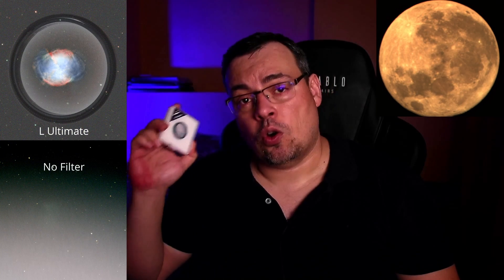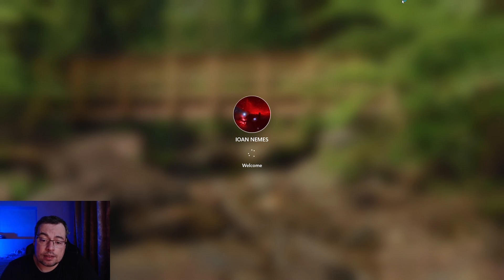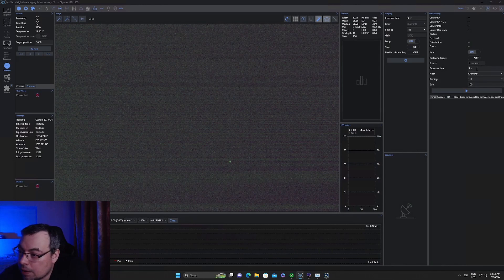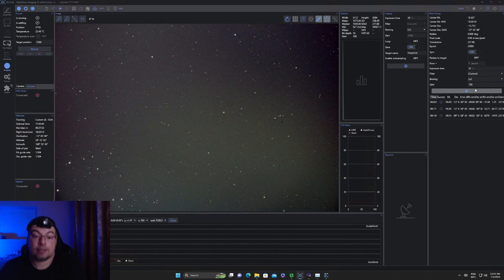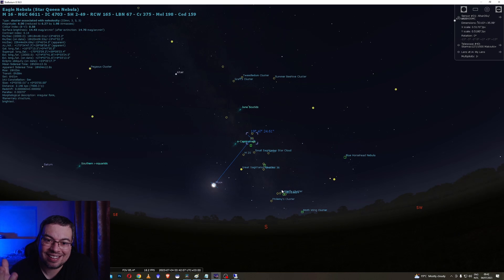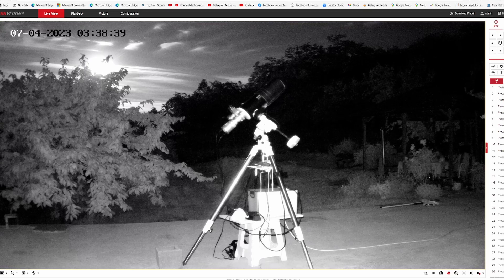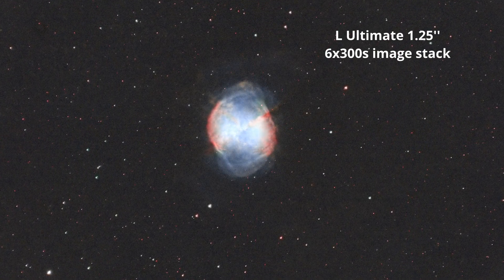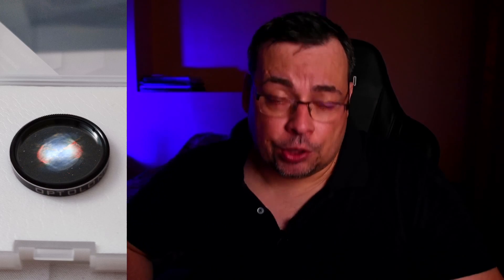New Optolong L Ultimate Filter vs Full Moon & Light Pollution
The Ultimate Full Moon Test for the the new 2023 Optolong L Ultimate filter. L Ultimate will give you the best astrophotography results from light pollution areas or with the full moon in the sky, also at a good price point.
For the filter test i used my Skymax 127/1500 mm telescope and a triplet refractor telescope the tecnosky 70/420 mm, and Altair 26c Hypercam.
Optolong L ultimate 1.25'':
Optolong L-Ultimate 2” Dual Bandpass Light Pollution Reduction Imaging Filter

Other cameras with same sensor
ZWO Camera ASI 2600 MC Pro Color

Telescopes
Skywatcher Maksutov telescope MC 127/1500 SkyMax 127T OTA